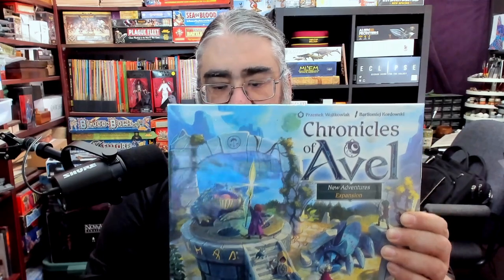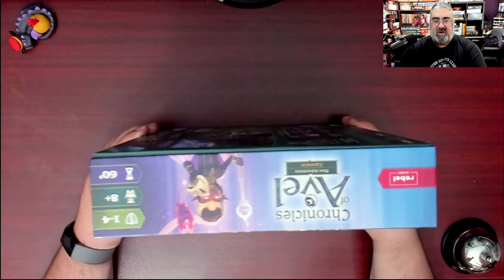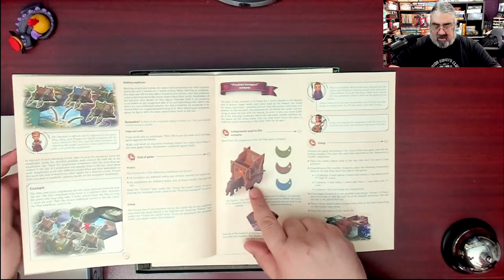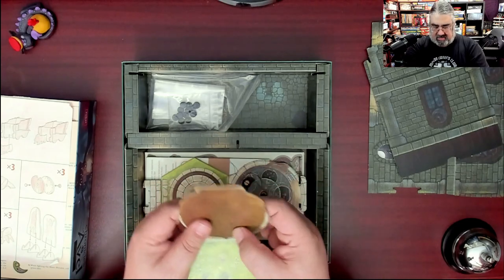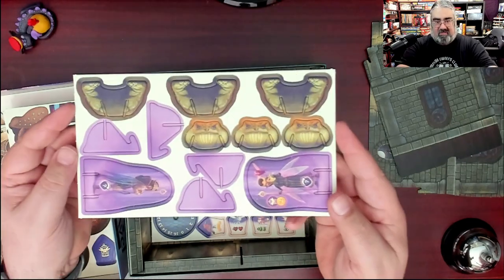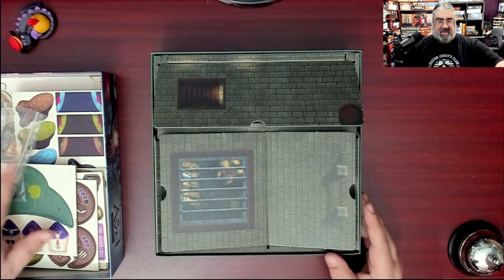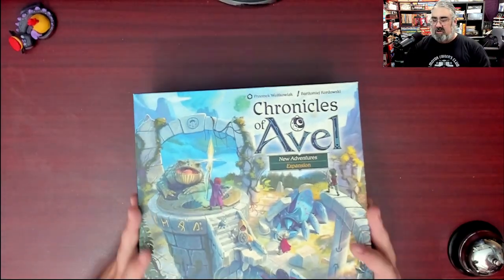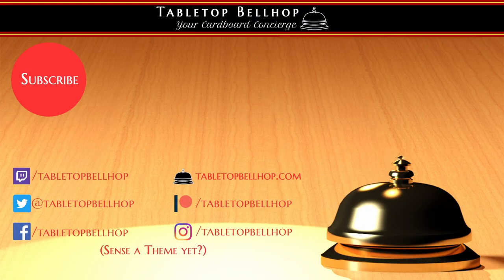Chronicles of Avel New Adventures Unboxing, Includes a three scenario campaign and three modules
An expansion for the cooperative board game Chronicles of Avel, filled with material requested by fans. You get four new ways to play including a campaign mode and three new modules that you can mix and match and use as you wish.

Index:
00:00 INTRO
01:41 OPENING UP CHRONICLES OF AVEL NEW ADVENTURES
10:45 INITIAL THOUGHTS ON THE NEW ADVENTURES EXPANSION FOR CHRONICLES OF AVEL
12:10 CLOSING AND WHERE TO FIND MORE

From the Publisher:

Chronicles of Avel: New Adventures is an exciting big expansion for Chronicles of Avel, in which players will once more become heroes and heroines with an epic quest to help the magical land of Avel. The game introduces 3 thematic scenarios which can be played separately or as a campaign and 3 modules that can be used in different combinations to create personalized challenges. Players will have to cooperate to choose the best strategy, support each other and win.

In Chronicles of Avel: New Adventures players will continue exploring the world of Avel, using modular board created from hexagonal tiles. New place tiles, equipment, monsters and a new Beast will give opportunity to tell new stories in a much more immersive way. This expansion is an answer to requests made by players - containing all necessities to make Chronicles of Avel even better!

You can grab the base game there as well if you don't have it yet